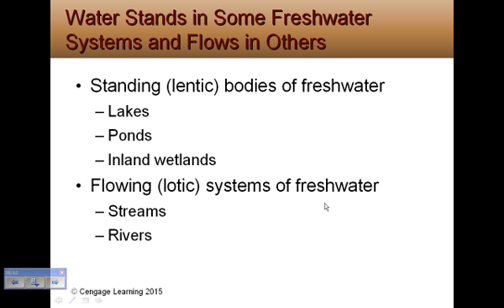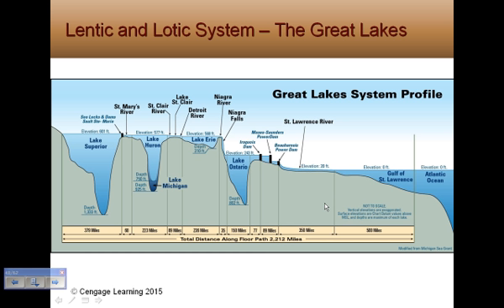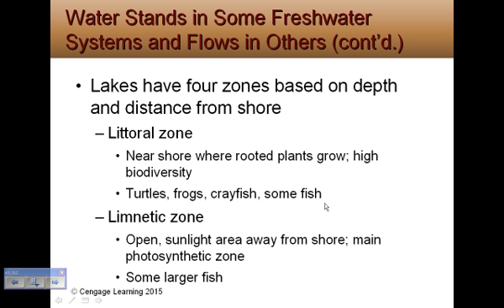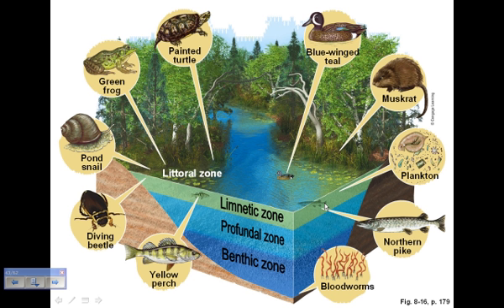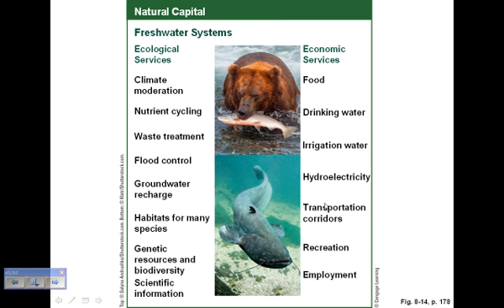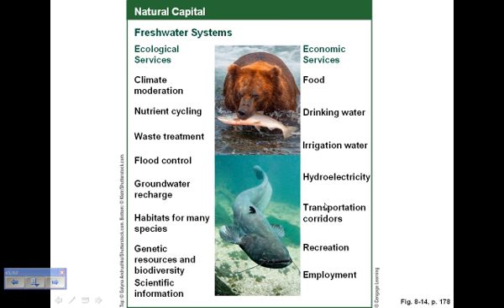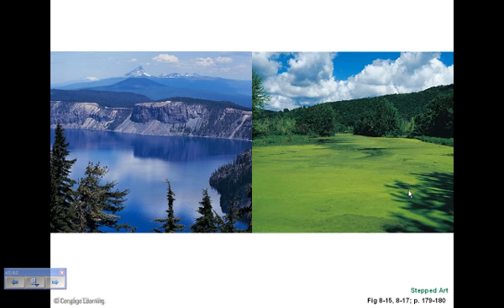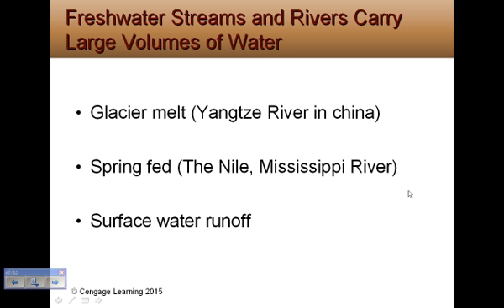Ch 8 Freshwater Ecosystems part 1